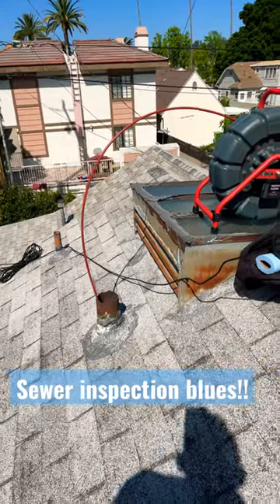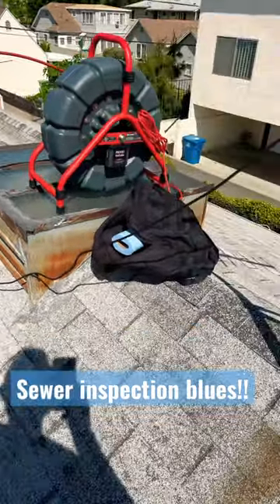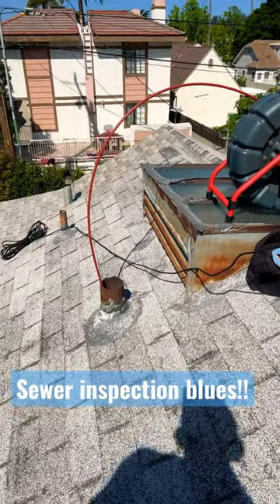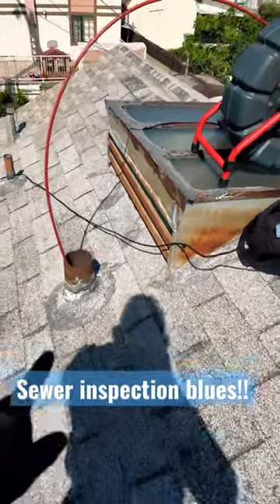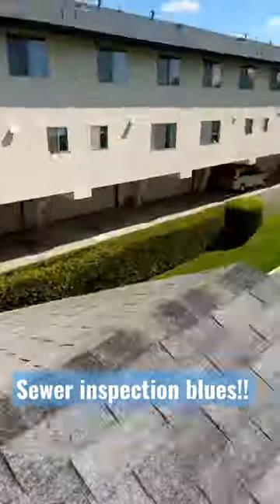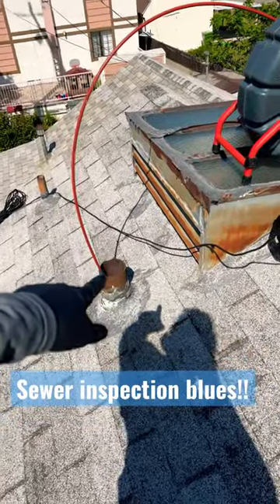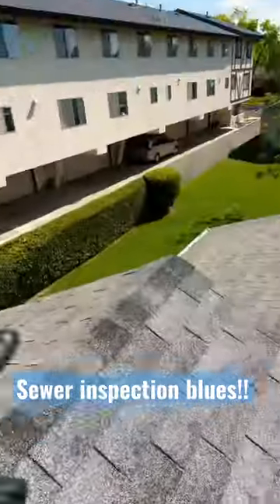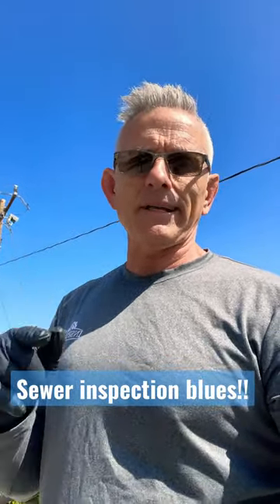Sewer camera inspection, blues, inspecting from a rooftop vent!!